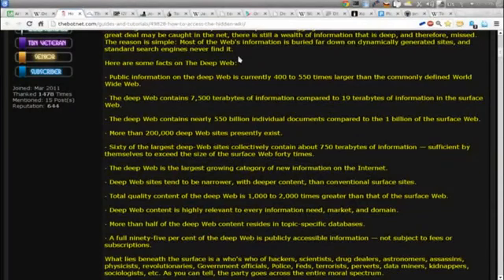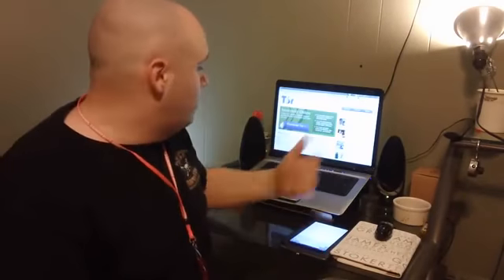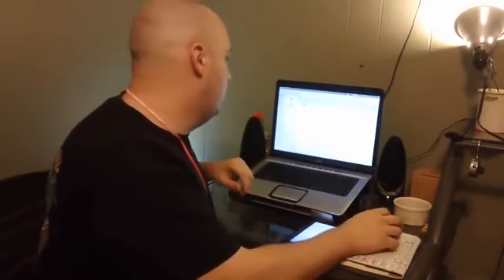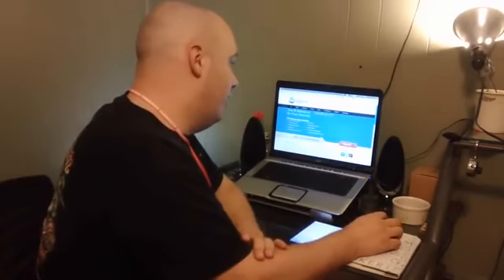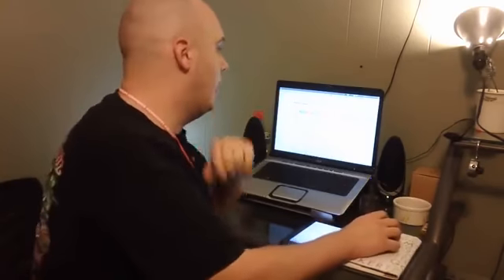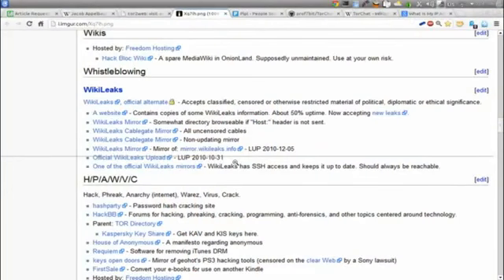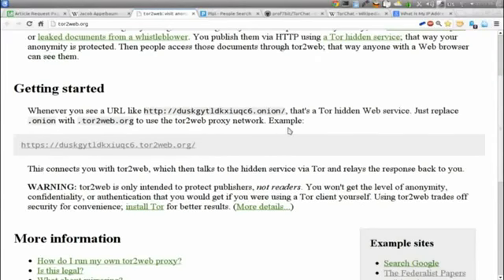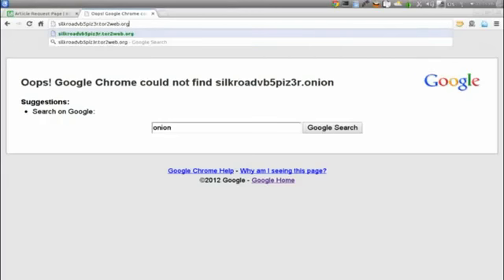GeekBlogTV Explains The Hidden Internet - Exploring The Deep Web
Video by: GeekBlogTV
Let's take a journey into what experts are calling "The Deep Web". In this episode, I will show you what that term means, and how to get there, and I give a bit of a description of what you might find.

Catch us on the next segment of "The Hidden Internet", where we will be exploring an obscure protocol, seldom used but by the most elite by the name of "Gopher".

Pastebin Onion Links!!

    Category
        Science & Technology
    License
    Source videos
        View attributions

GeekBlogTV says:
For those who are wondering, it is NOT illegal to explore The Deep Web. Just be sure you know EXACTLY what you are clicking on. As he says in the video, there are some things on there you would be better off not seeing. This is The DARK Web, not The Deep Web. To list a few things you can find on The Dark Web, and stop reading if you are squeamish: Child Pornography, Stuffed human corpses used as sex dolls, Mutilation, Murder, Rape, etc, etc, etc. Yeah. Just be cautious of what you click on and you should be fine. Oh, one other piece of advice: NEVER, UNDER ANY CIRCUMSTANCES, VISIT OR FOLLOW ANYONE ON TWITTER.